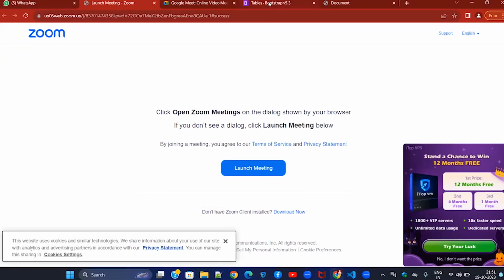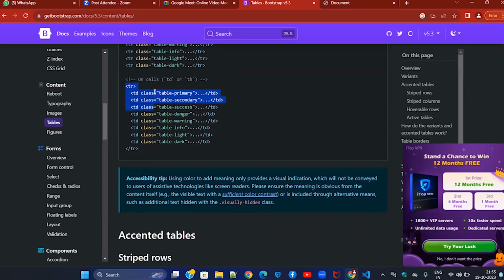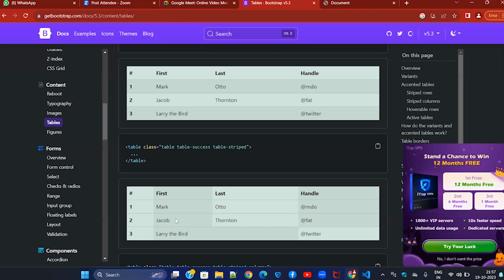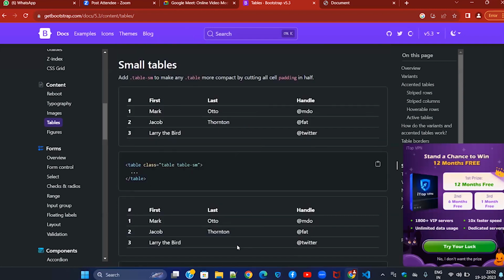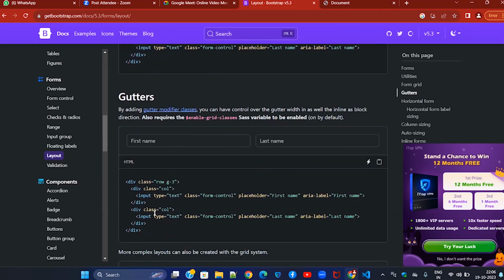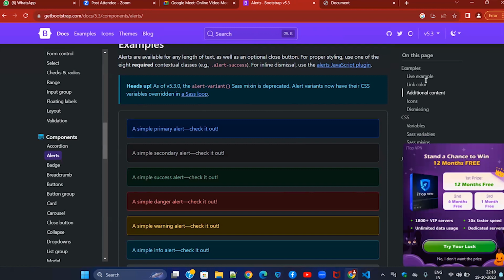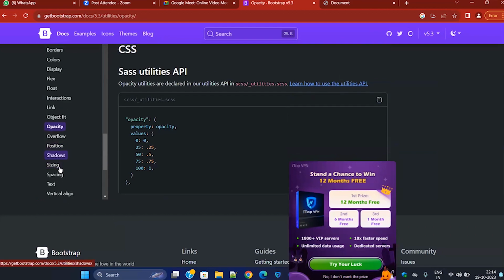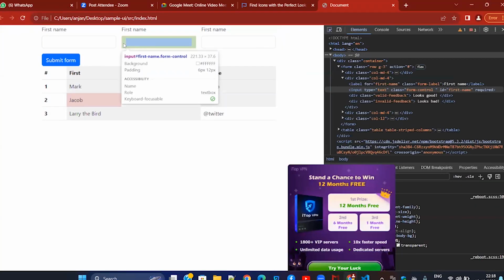Bootstrap Integration And Customization Part-2